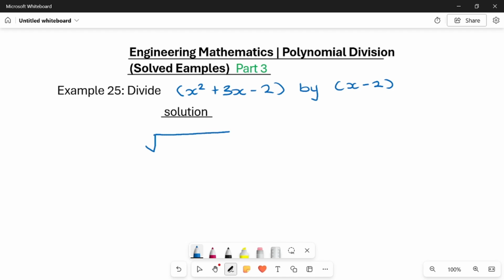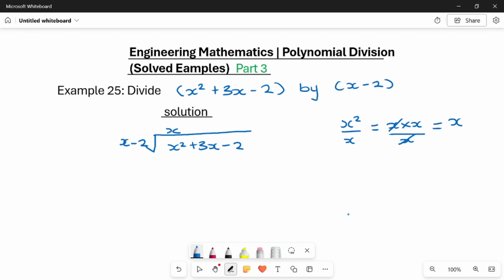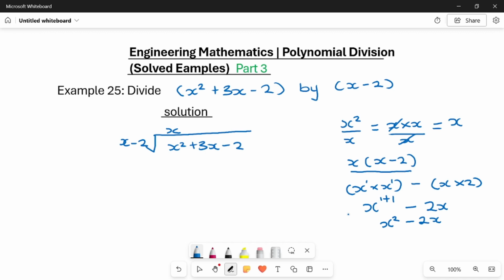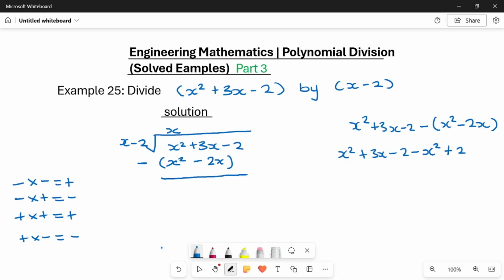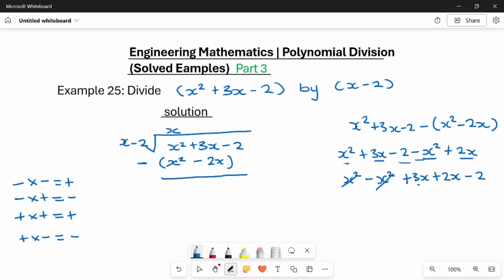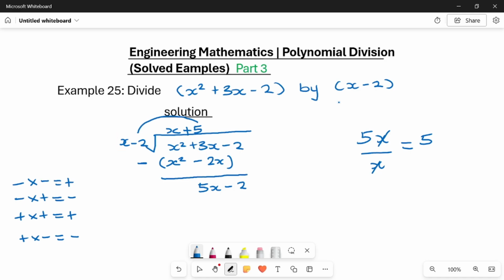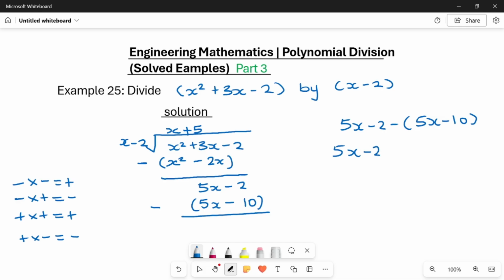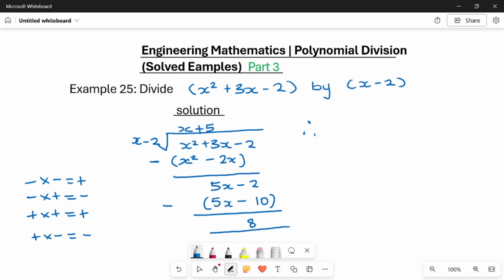Long Division Method of a Polynomial (Made Easy)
Struggling with Polynomial Long Division? 🤔 Don’t worry — this lesson breaks it down in clear, simple steps so you can solve any polynomial division question with confidence.

Whether you’re preparing for engineering exams, university mathematics, or polytechnic courses, this tutorial will help you understand how to divide one polynomial by another using the Long Division Method, from start to finish.

👉 What You’ll Learn in This Video:

What is Polynomial Long Division?

Step-by-step process of dividing polynomials

How to handle missing terms and negative signs

Checking your answers using remainder and factor theorem

Solved examples for easy understanding

Real-life applications of polynomial division in Engineering and Applied Mathematics

This lesson is part of our Engineering Mathematics (MADE EASY) series, created by Build & Design Academy to help students and professionals learn fast, apply concepts easily, and ace exams with confidence.

📚 Perfect for:

Engineering Students

Polytechnic & University Learners

Competitive Exam Prep (GATE, GRE, WAEC, JAMB, SAT, etc.)

Anyone who wants to master Mathematics easily